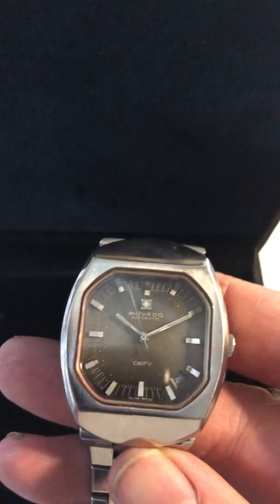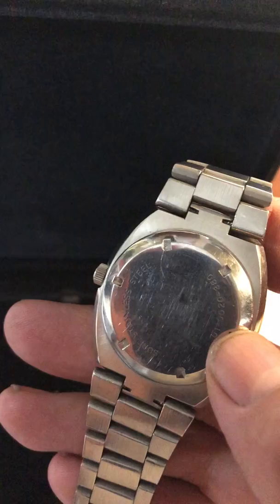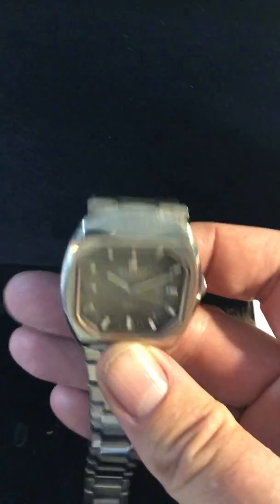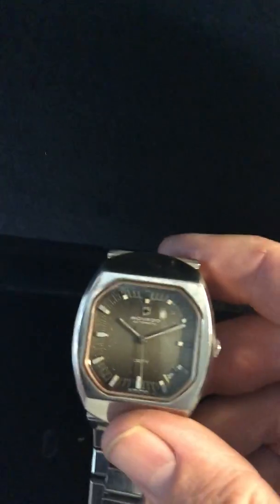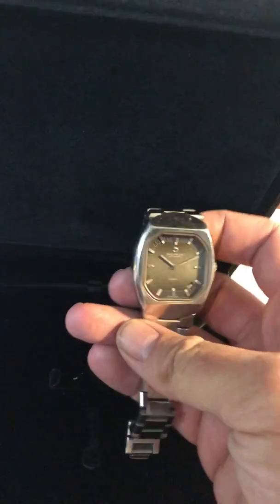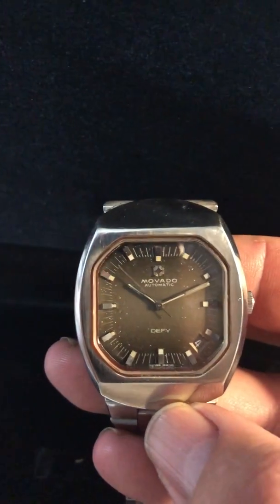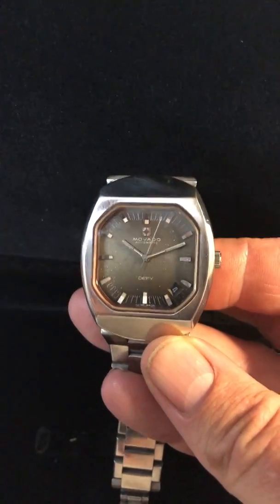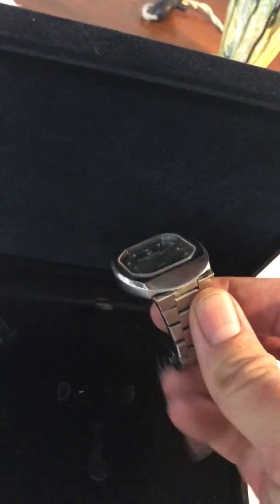zenith movade defy watch for ebay